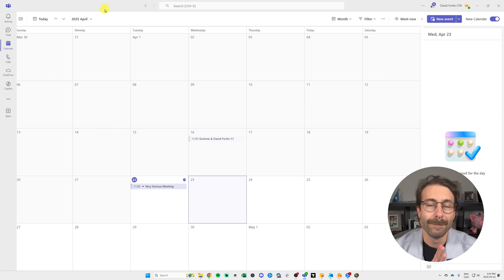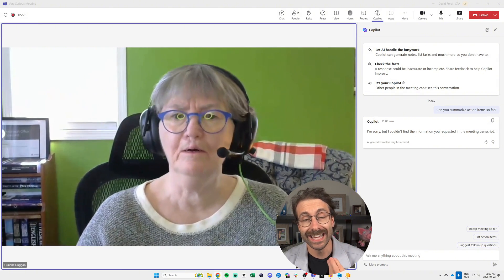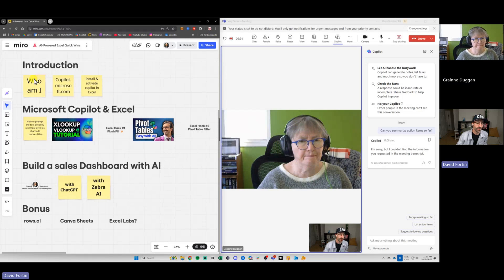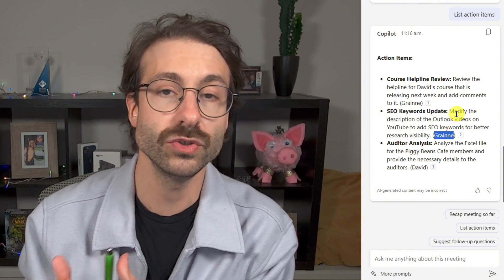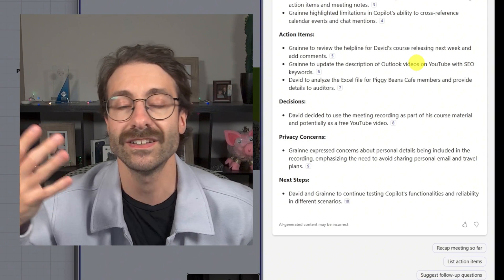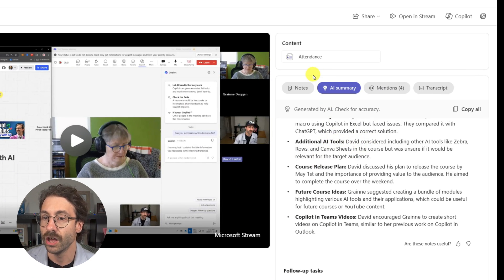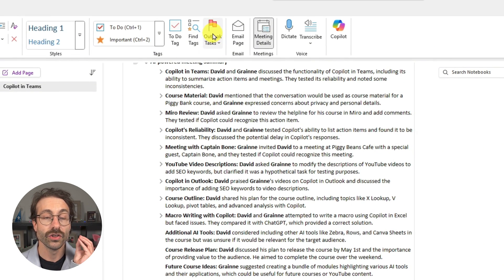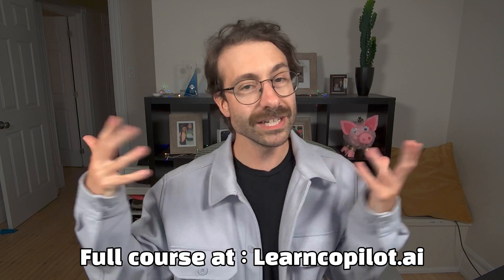Copilot in Teams Full Tutorial for Beginners [2025]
Copilot in Teams will let you get away from taking meeting notes forever!

⌚ Chapters
00:00 - Microsoft Copilot Beginner Course
00:25 - Automatic meetings recording in Microsoft Teams (settings)
01:56 - List Action Items using Copilot in Teams
05:49 - Take meeting notes without typing with Copilot in Teams
09:07 - Transfer AI generated notes from Teams to OneNote to Outlook
11:30 - Learn more at learncopilot.ai

In this video I'll teach you how to use Copilot in teams. How to list action items from a recorded meeting, turn on transcription and recording, prepare your meeting notes for an executive summary and also transfer all of your AI meeting notes to Microsoft OneNote in just a few seconds!